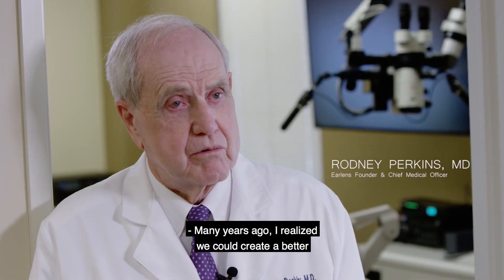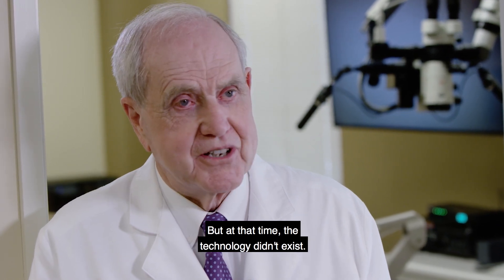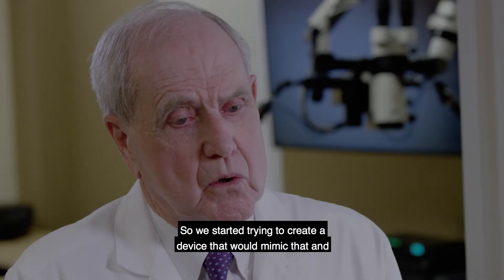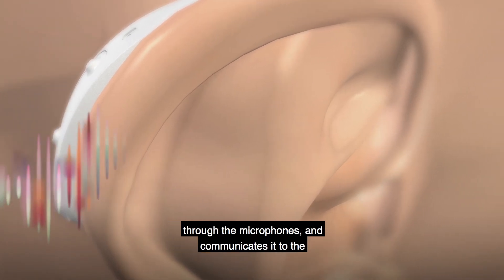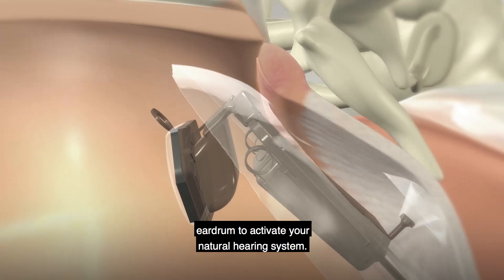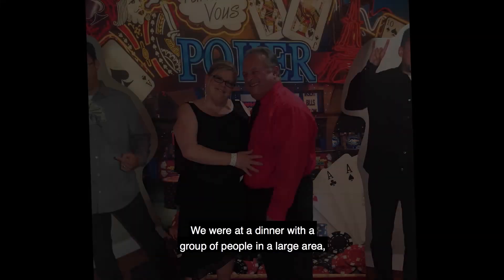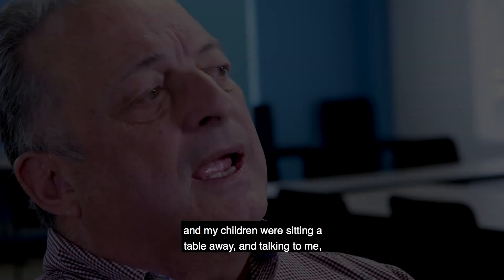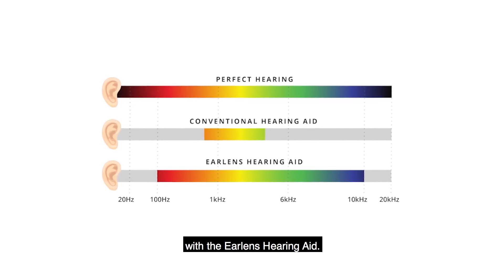Earlens Waiting Room Video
Earlens Waiting Room Video with sound demo and subtitles, highlighting the technology powering the revolutionary Earlens Contact Hearing Solution. Watch this video to hear Dr. Rodney Perkins, world-renowned otologist and Earlens founder, talk about the science behind the innovation and a patient describing how his hearing experience changed with Earlens.